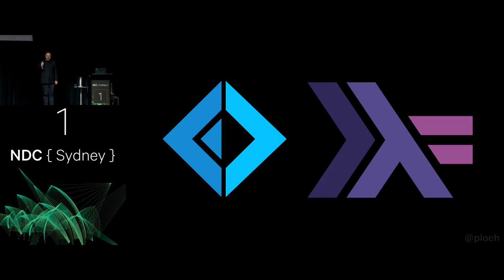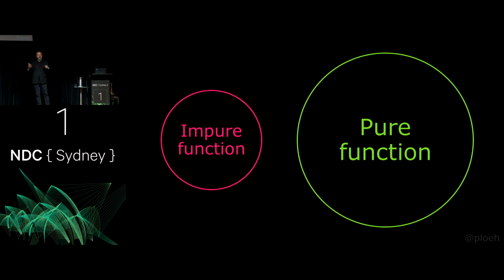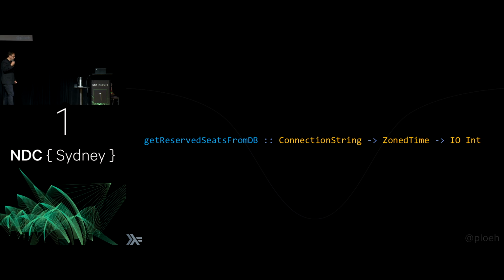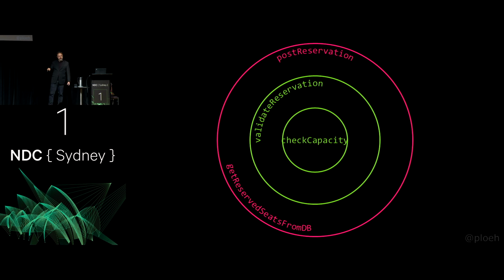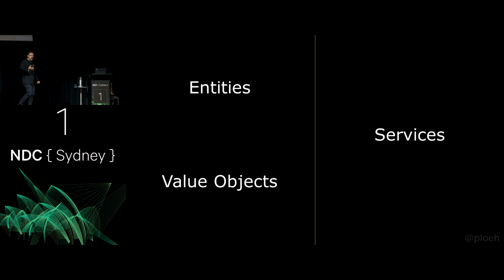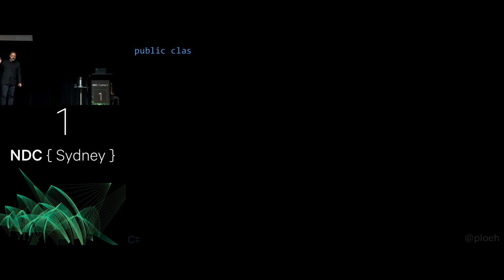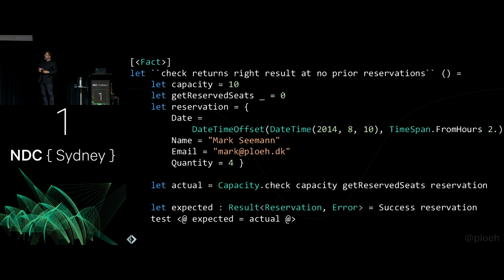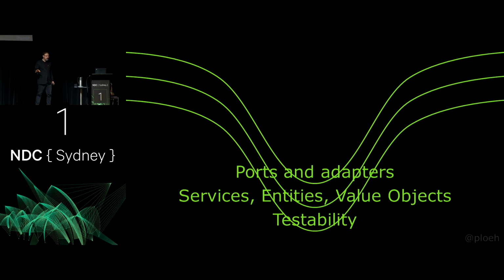Functional architecture - The pits of success - Mark Seemann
Object-oriented architects and developers have, over the years, learned many hard lessons about successfully designing systems with object-oriented programming. This has led to a plethora of ‘best practices’ that are painfully passed on from older to younger generations via books, lectures, consulting, blog posts, etc.
Many of these ‘best practices’ must be explicitly taught, because they don’t evolve naturally from object-oriented programming. Surprisingly, many of these hard-won ‘best practices’ fall naturally into place when applying functional programming. Instead of deliberate design, functional programming forms pits of success where you naturally fall into the same ‘best practices’ that you have to deliberately work for in object-oriented programming. In this session, you’ll learn about a handful of such ‘best practices’, and how functional programming automatically lead you there, without your explicit effort.